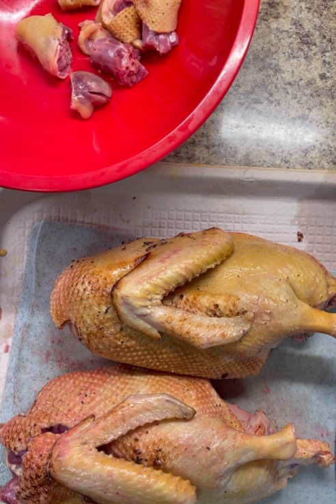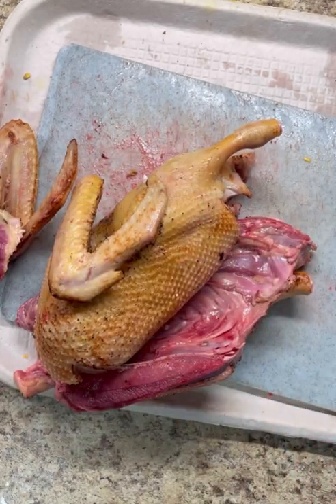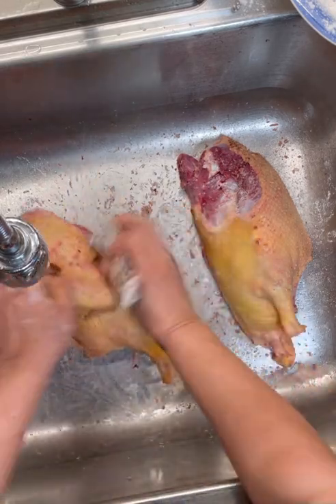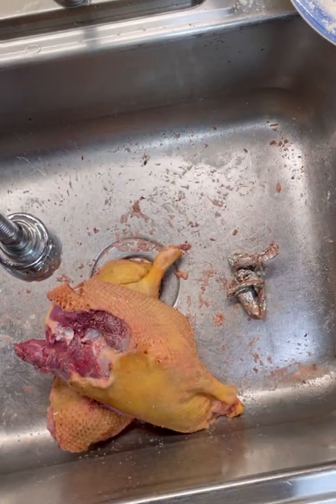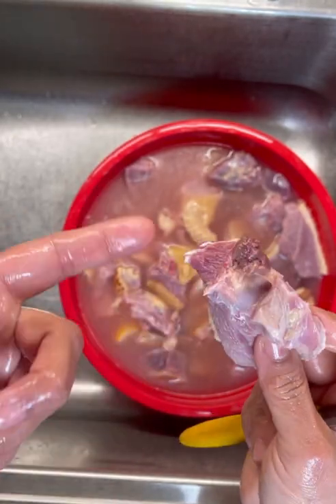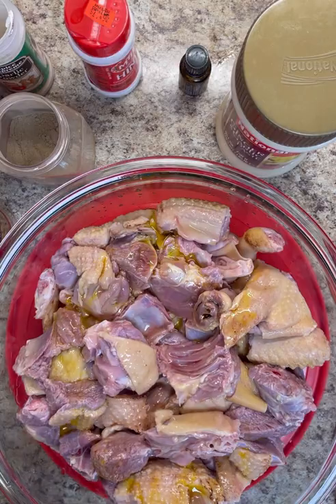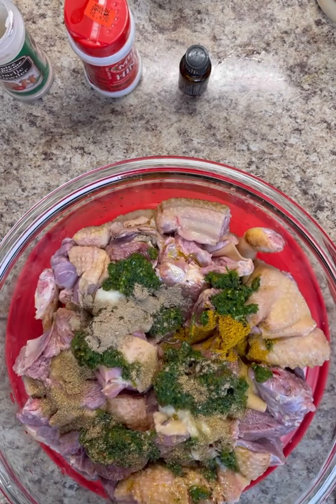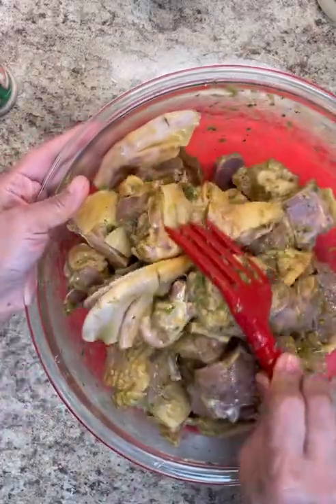Jenny’s method in washing and marinating fresh Duck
Jennys tutorial on how to clean fresh duck.

Fresh Duck
Lemon
Salt
Foil paper

Method as shown